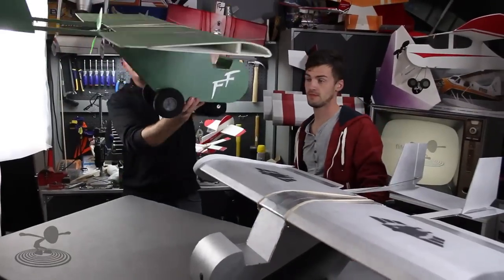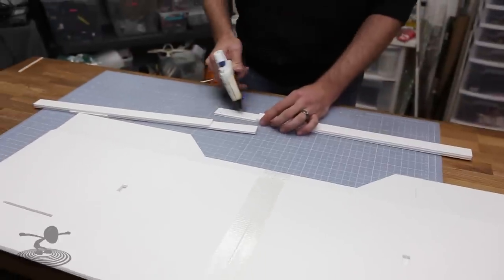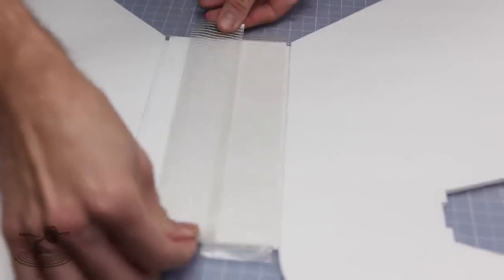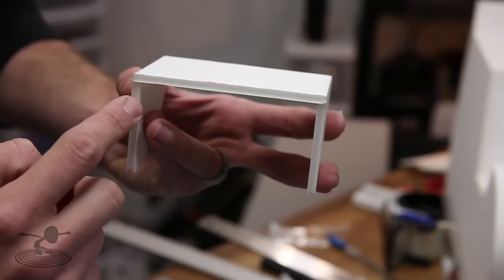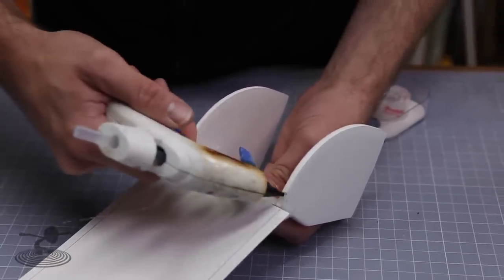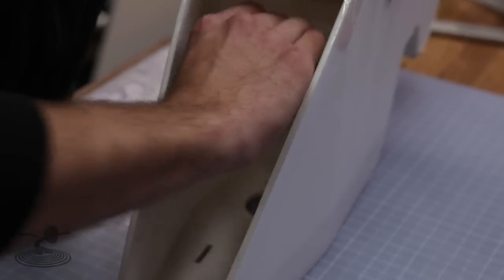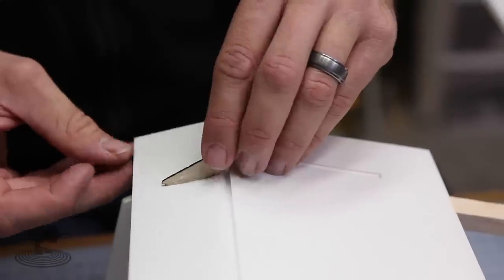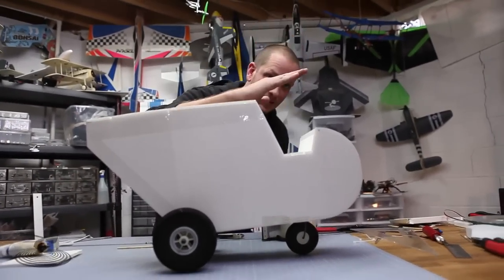Flite Test - Fowl Flyer Swappable - SCRATCH BUILD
The Fowl Flyer Swappable, a scratch built foam board swappable fuselage FPV cargo RC airplane! The 6th installment to the Swappable Series, this foam flyer is designed with a large cargo area, as well as custom FPV mounting area in the nose!